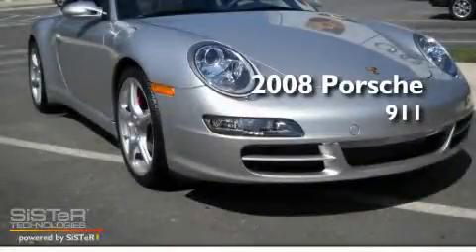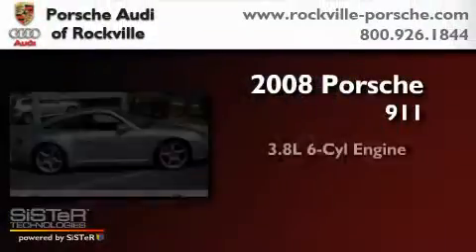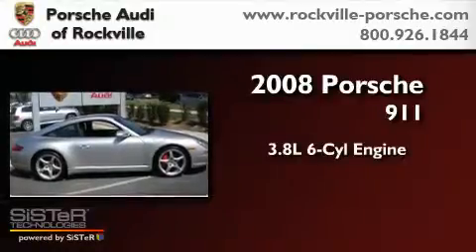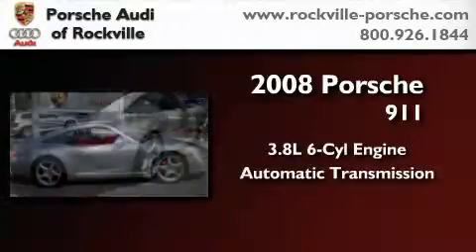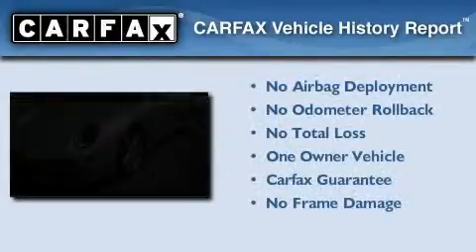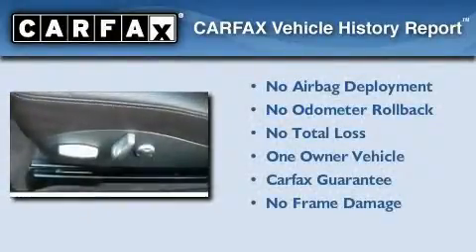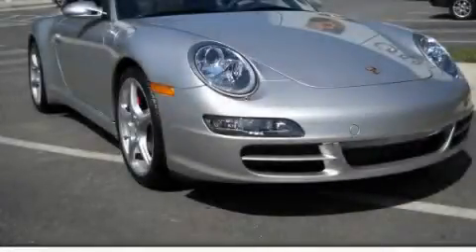2008 Porsche 911 Rockville MD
We are proud to present this 2008 Porsche 911.

 Year: 2008
 Make: Porsche
 Model: 911
 Engine: 3.8L H-6cyl
 Trans.: Automatic

 Miles: 1,415

 Used 2008 Porsche 911 Rockville MD